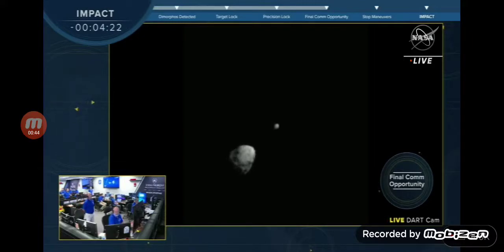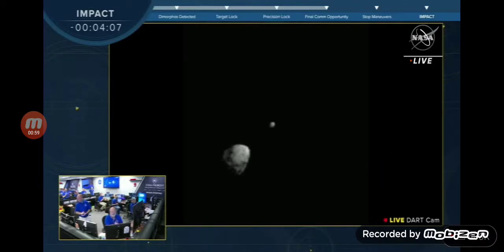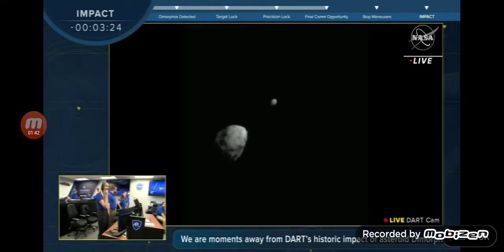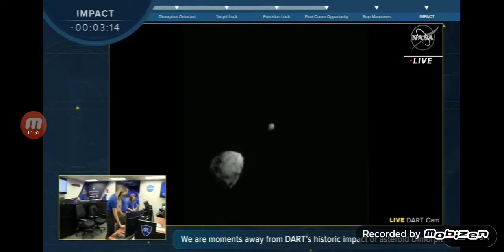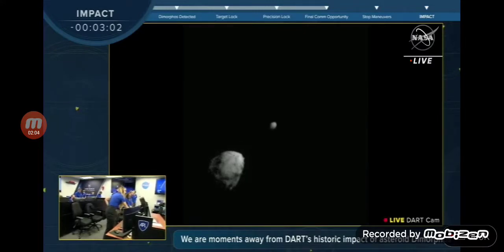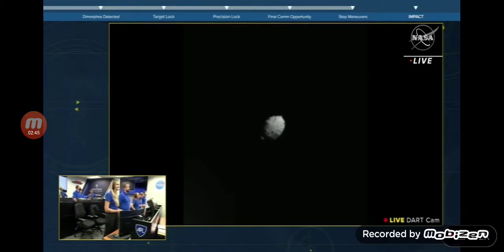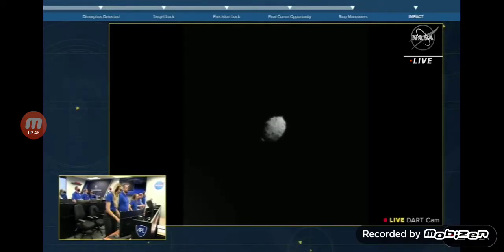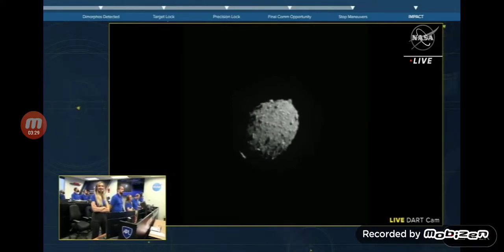Rai320 reacts: DART Mission live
Are you guys ready?